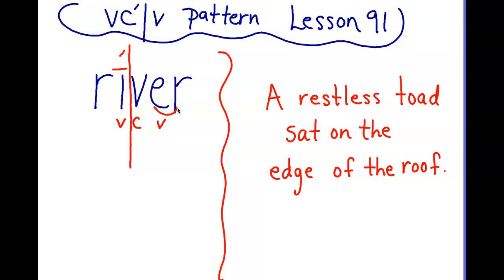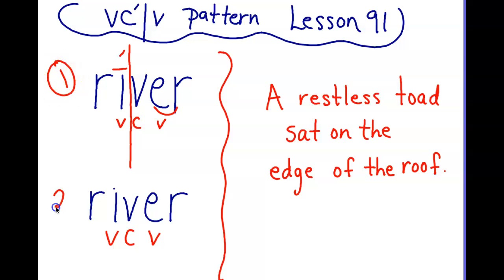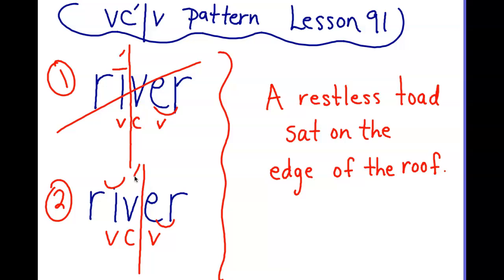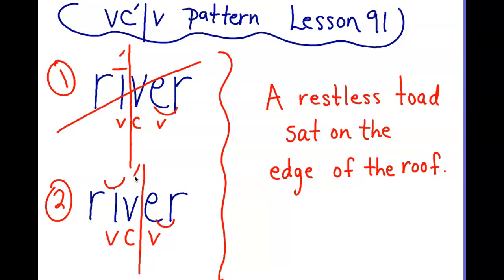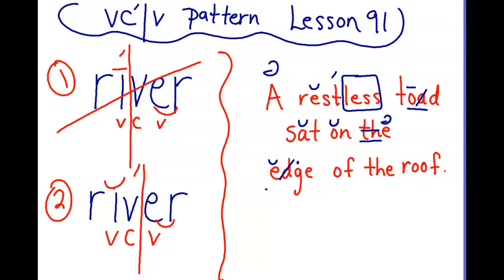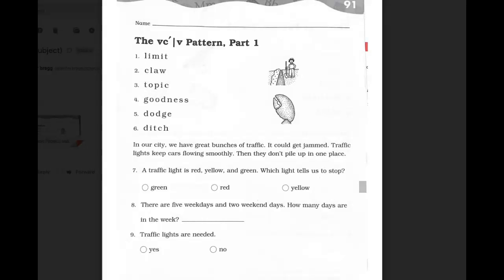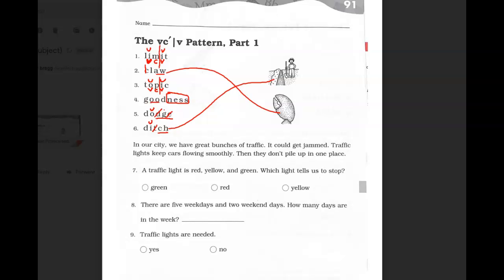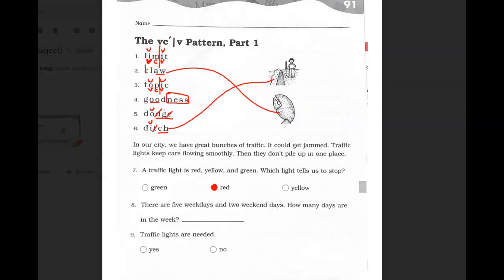Phonics Lesson 91